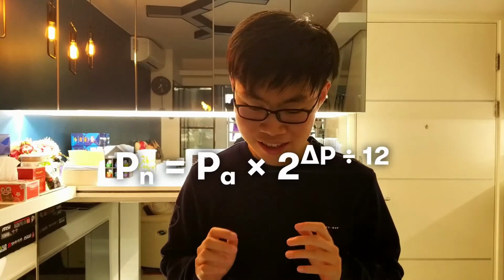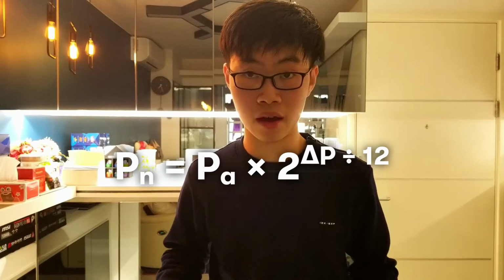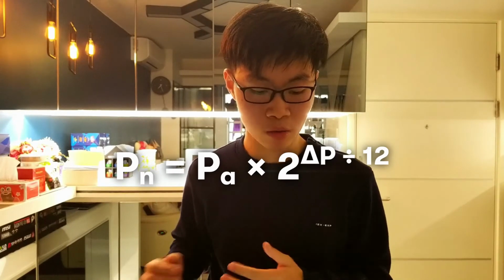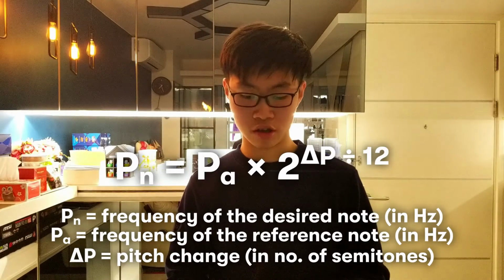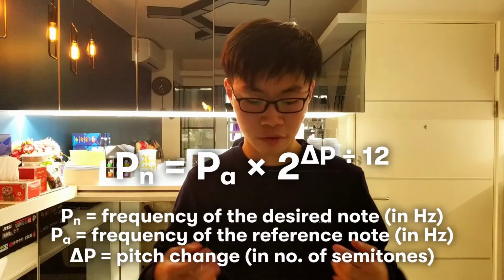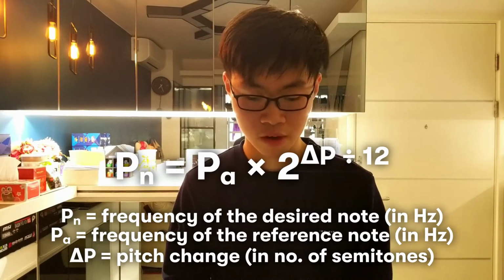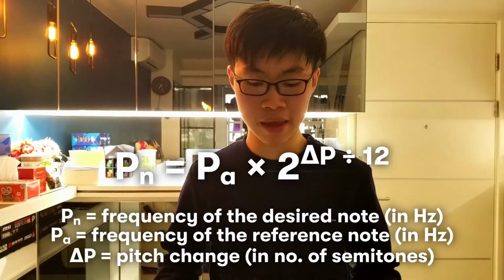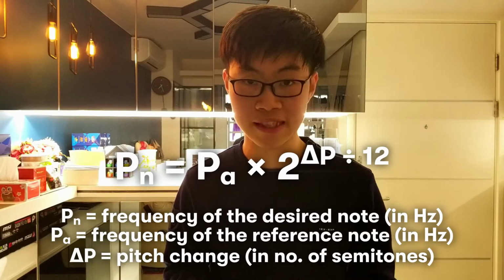Sound And Frequency - STEMusic